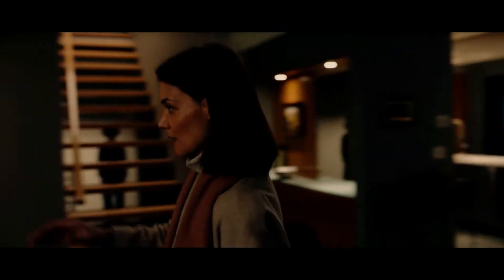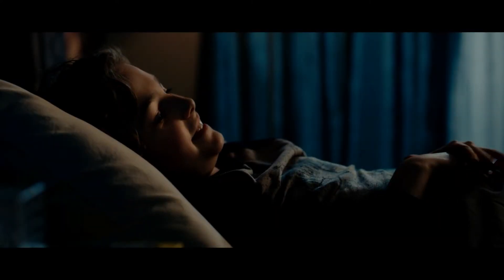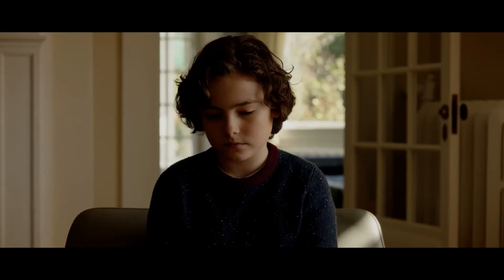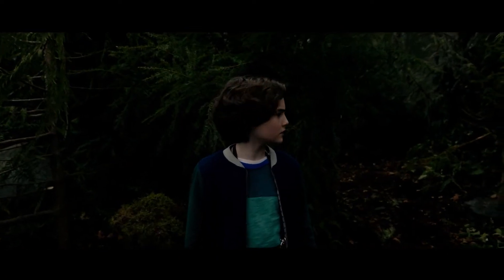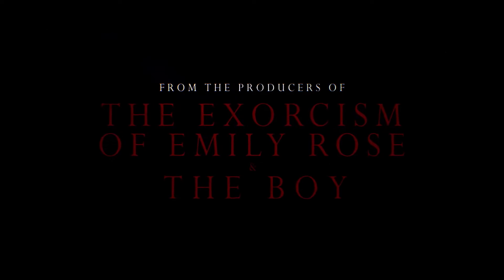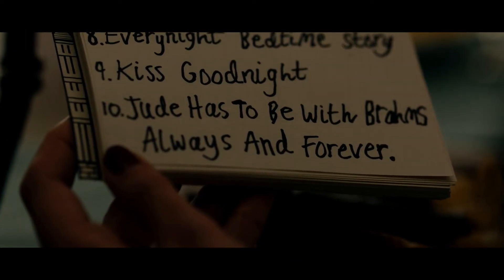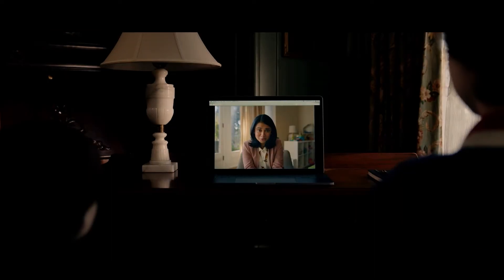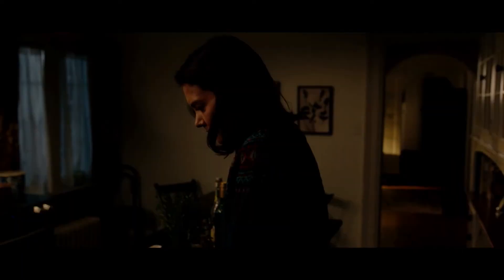Brahms: The Boy II Movie Trailer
Starring: Ralph Ineson, Katie Holmes, Owain Yeoman, Christopher Convery, Anjali Jay, Oliver Rice, Joely Collins, Natalie Moon, Joanne Kimm

Directors: William Brent Bell